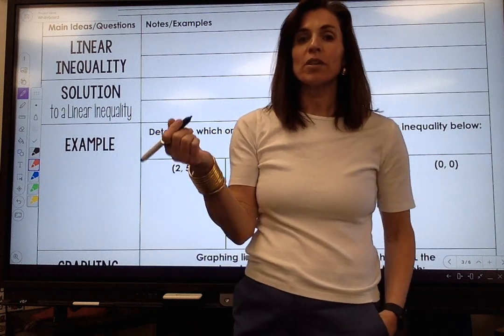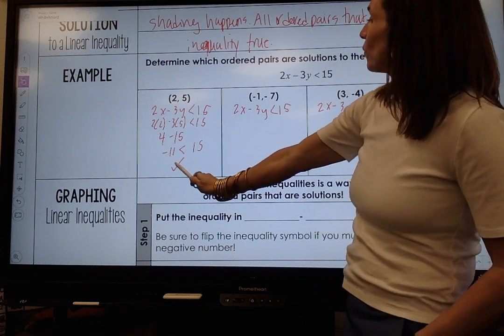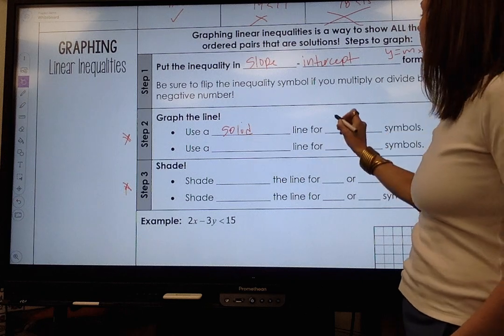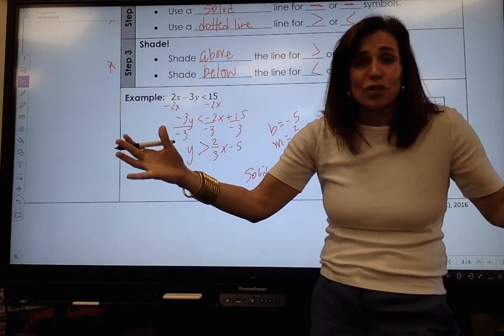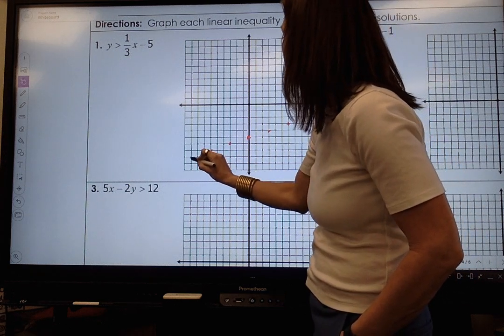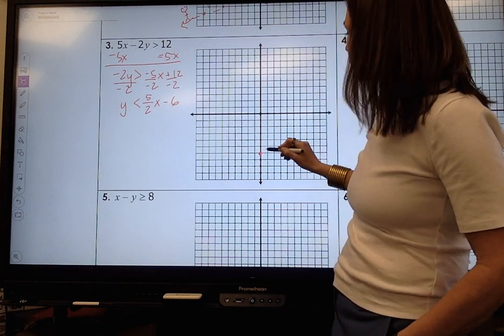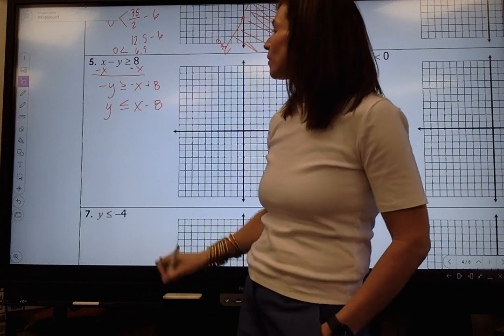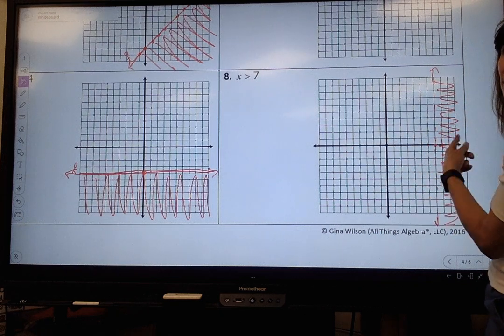Unit 5 linear inequality